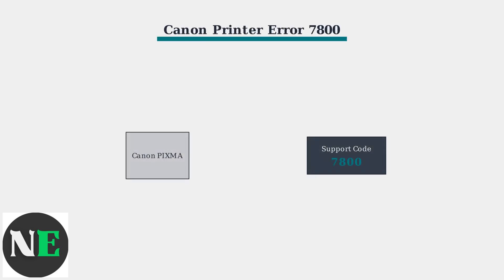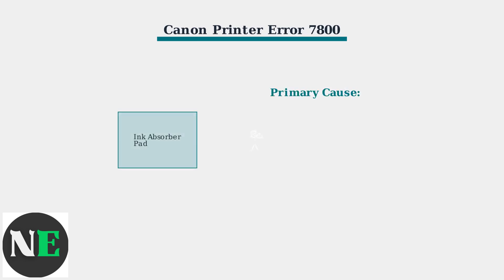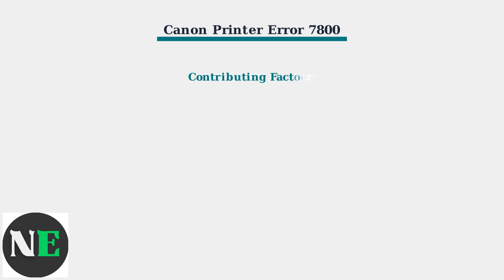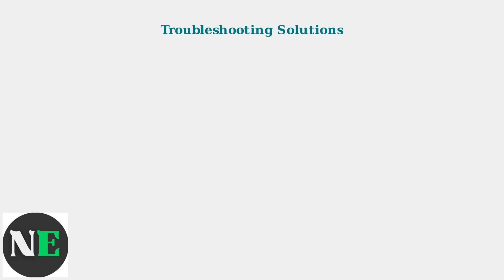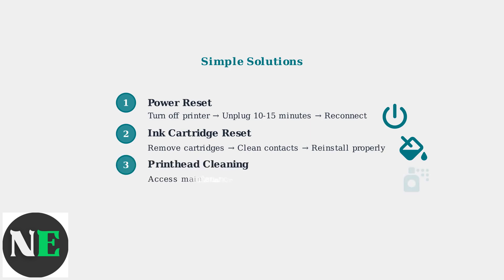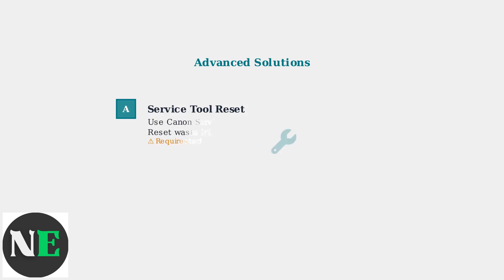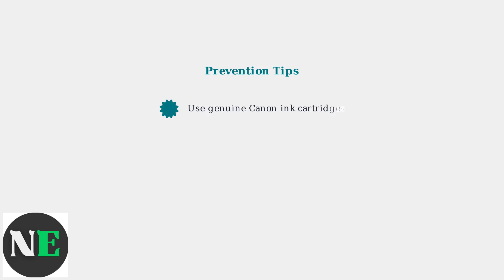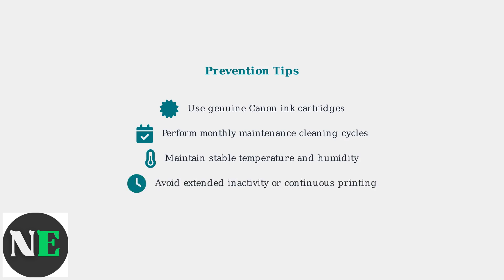How To Fix Canon Printer Error 7800 – Meaning, Causes & Simple Solutions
Struggling with Canon Printer Error 7800? Explore our detailed guide for understanding its causes and effective solutions to resolve the issue quickly and easily.